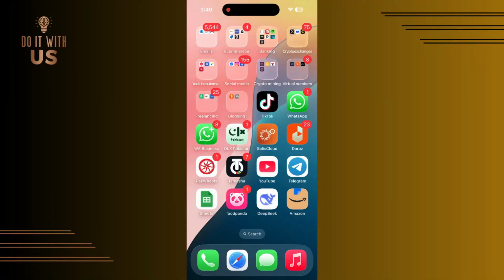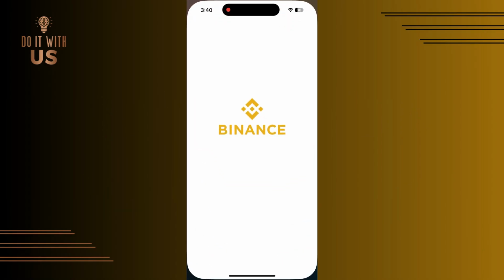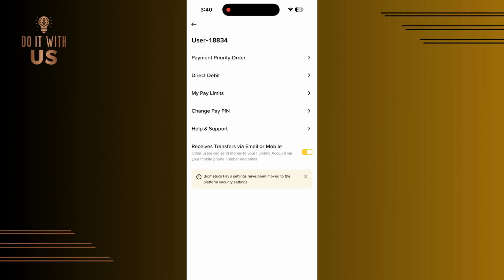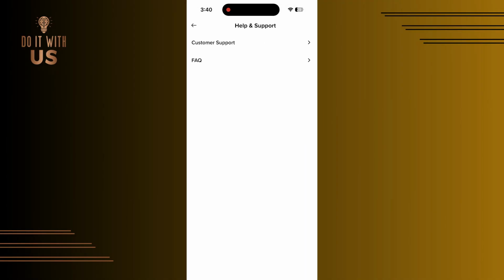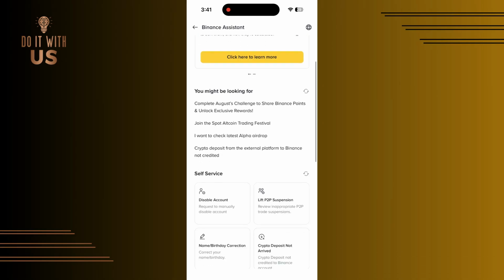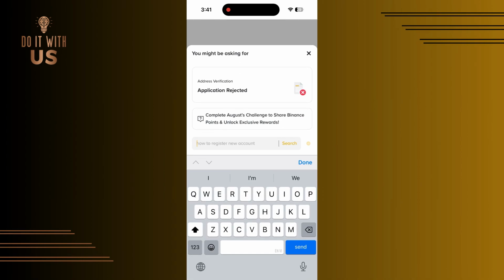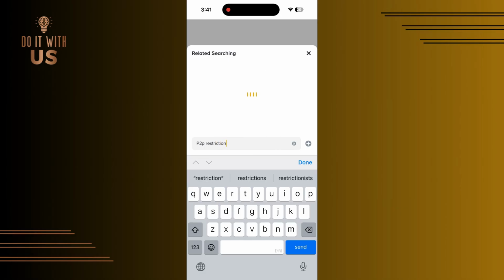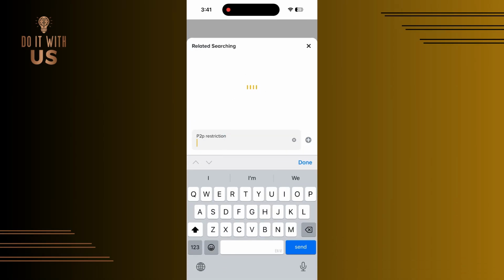How To Remove Restriction In Binance P2P (Guide 2025)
How To Remove Restriction In Binance P2P (Guide 2026)
Are you facing restrictions on Binance P2P and don’t know how to remove them? In this step-by-step Guide 2025, I’ll walk you through the easiest way to remove P2P restrictions on Binance using the official Help & Support tools inside the app.

In this tutorial, you’ll learn how to:
✔️ Navigate to your Binance account settings
✔️ Access the Help & Support section
✔️ Search for “P2P restrictions” to find official solutions
✔️ Contact Binance Customer Support directly
✔️ Appeal P2P restriction issues safely and correctly

Following these steps will help you resolve any P2P limitations and restore full trading access. If you still have questions, Binance’s live chat support can guide you further.